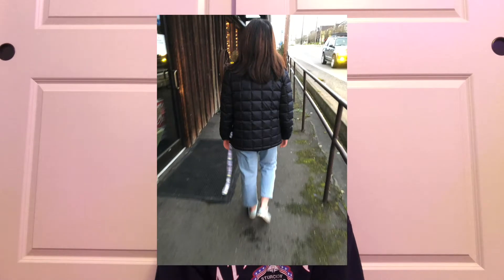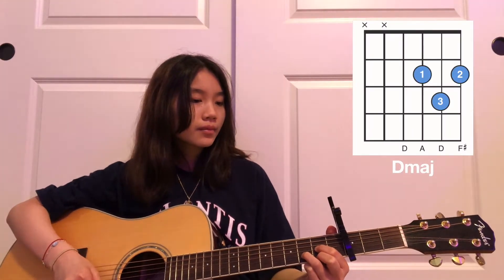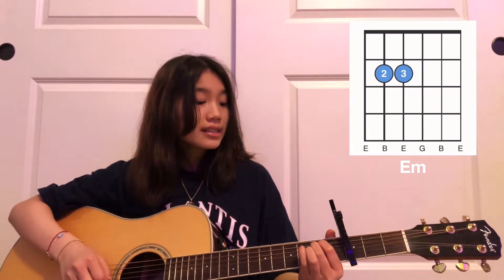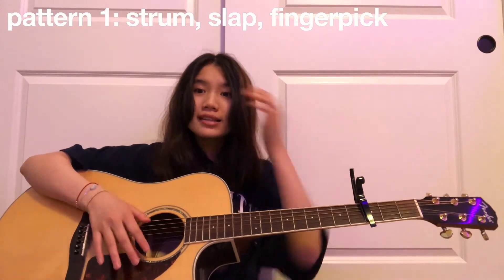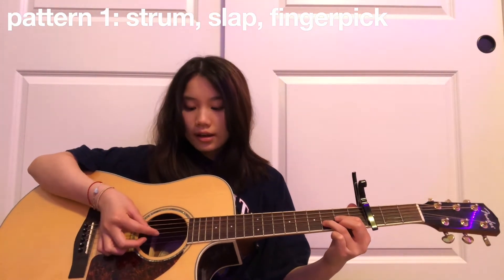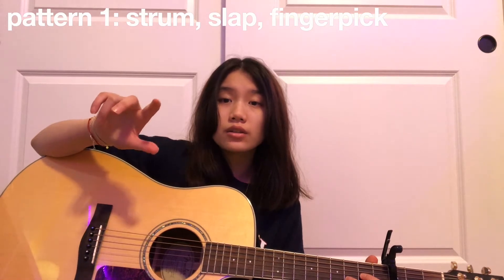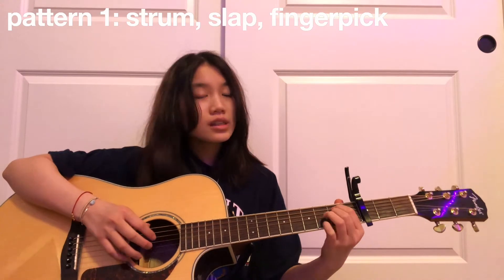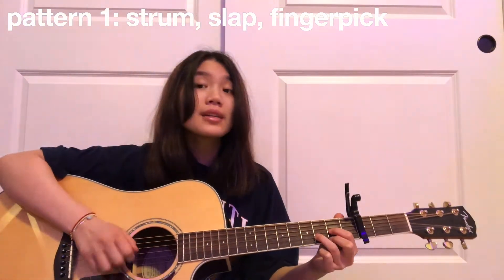right where you left me - TUTORIAL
HI PEEPS a couple of you guys have been asking for the strum pattern and tutorial, so I thought I'd really quickly show you. thank u so much for the support for my right where you left me cover, and I hope this helps!

TIMESTAMPS:
0:00 rwylm tutorial
1:24 chords you'll need
2:01 strum pattern 1
3:36 strum pattern 2
4:11 strum pattern 3
4:40 whole song run-through with chords and strum patterns